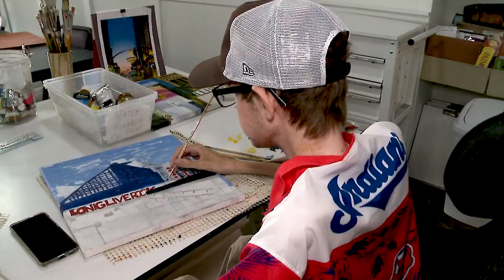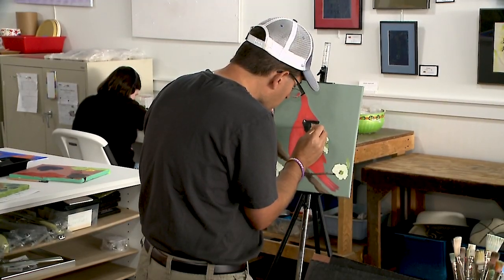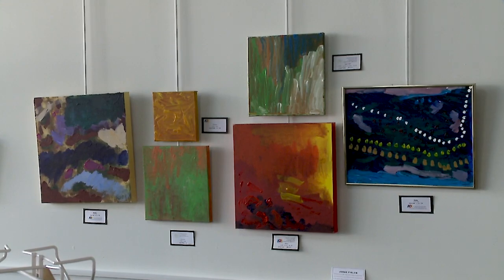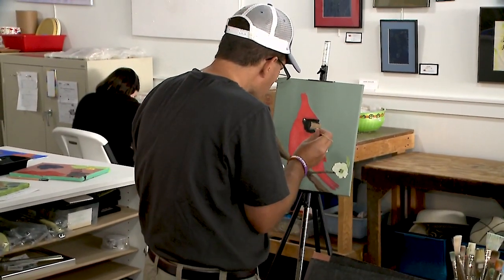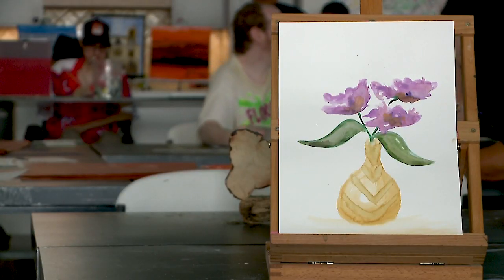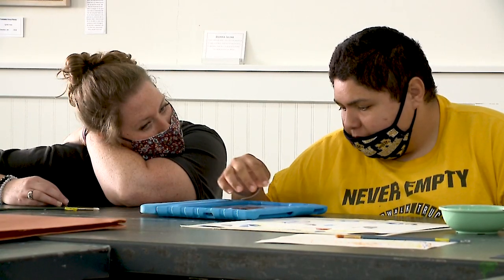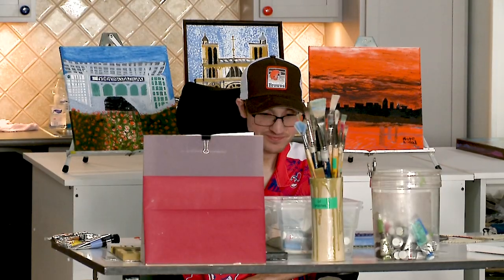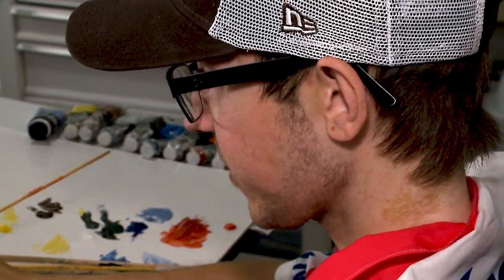Artists Open Studio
New Day Cleveland visits AOS